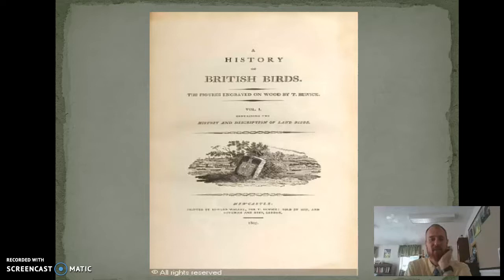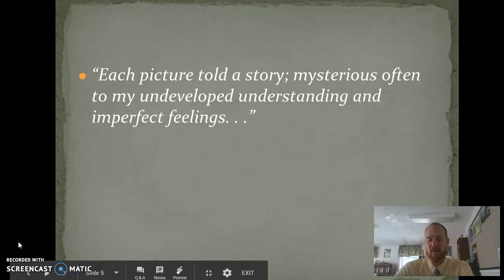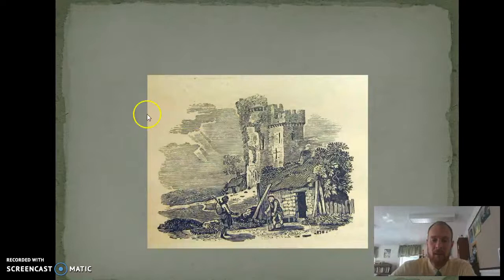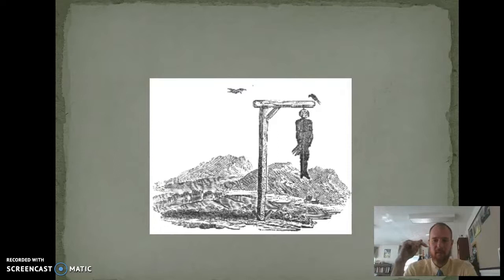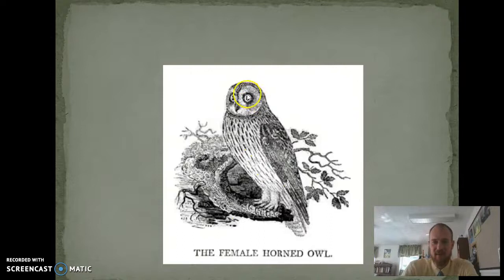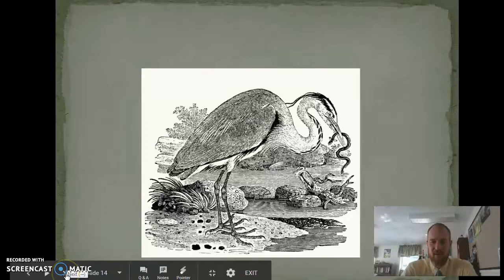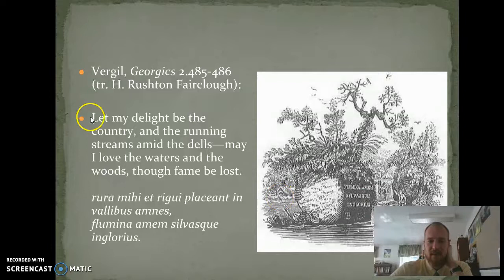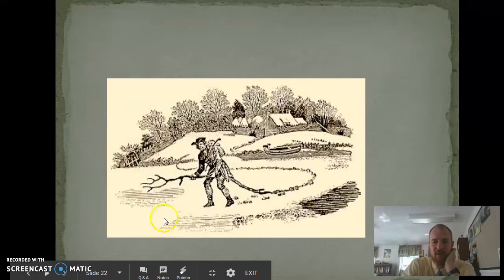Bronte and Bewick (2)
In this video we look at more images from Bewick (some birds, some not) and talk about how they embody characteristics central to the Romantic era and how these influenced Bronte's Jane Eyre.